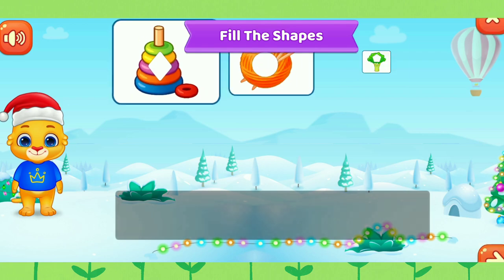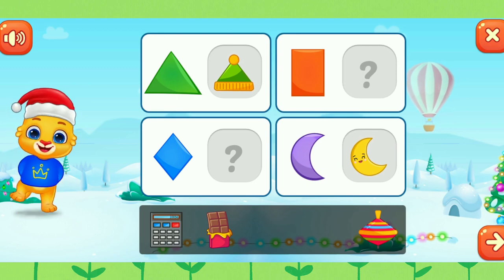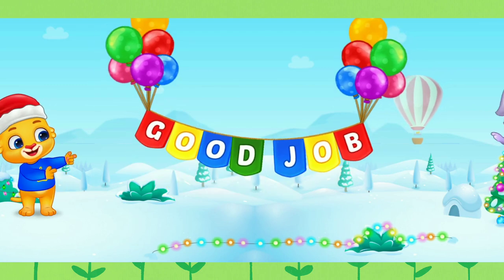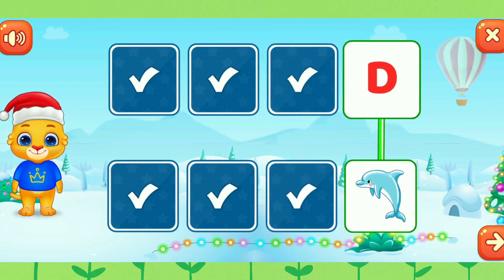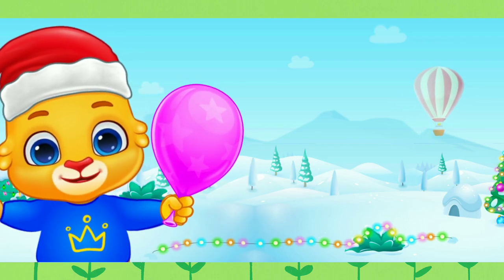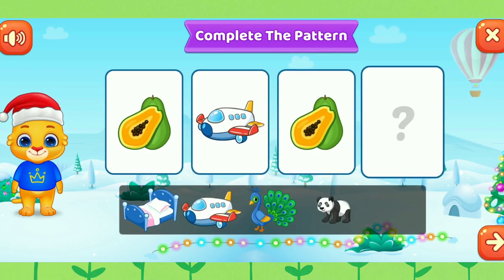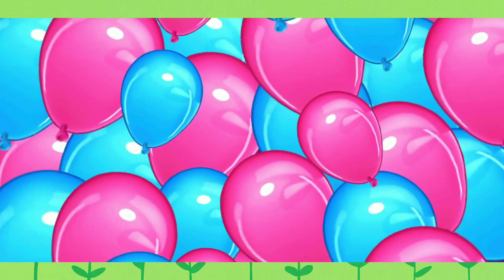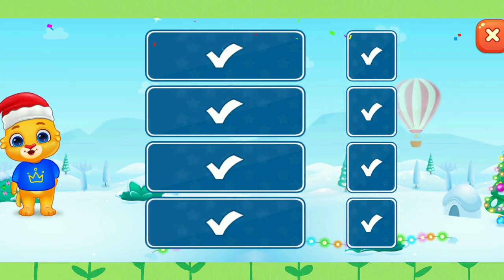A for apple B for ball | Learn ABCs | Alphabet Song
🌈 Welcome to our colorful world of learning! 🌟 Join us in this delightful ABC Song for Kids, where education meets entertainment in the most engaging way possible. 🎶

🔤 Learning the alphabet has never been this much fun! 🚀 Our animated ABC Song takes your little ones on a journey through the alphabet, from A to Z, with catchy tunes and vibrant visuals that captivate young minds. 🎉

🎨 Each letter comes to life on the screen, accompanied by adorable characters and playful scenes, making the learning experience both educational and enjoyable. 🦄 Watch as your kids sing along, dance, and actively participate in mastering the ABCs. 🎤

👶 Designed for preschoolers and early learners, this ABC Song creates a positive and interactive environment, fostering a love for language and literacy from a young age. 📚abcsong